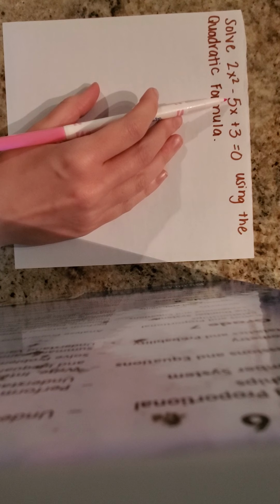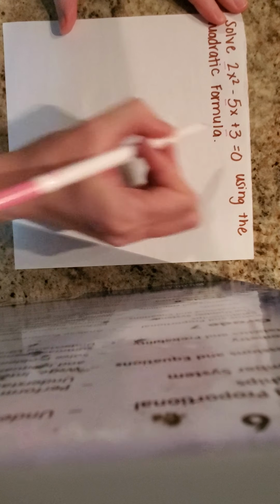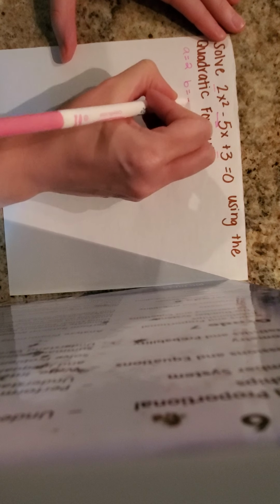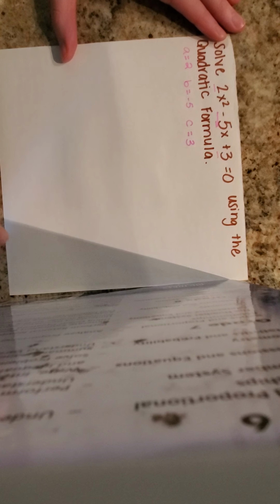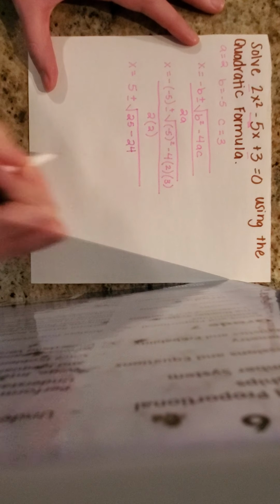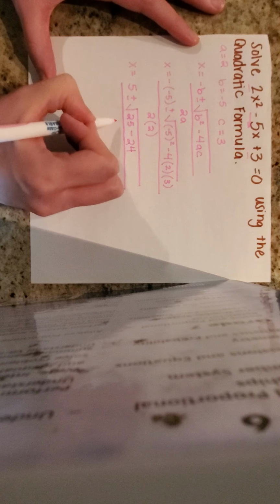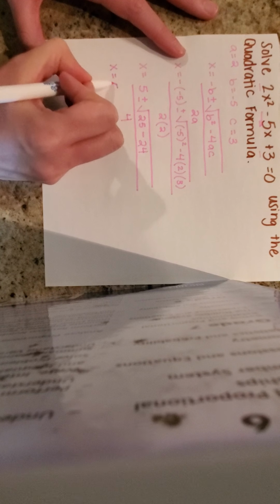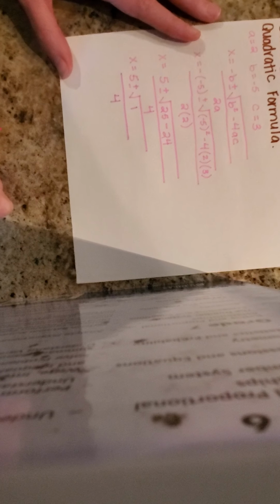Using the Quadratic Formula Example 1